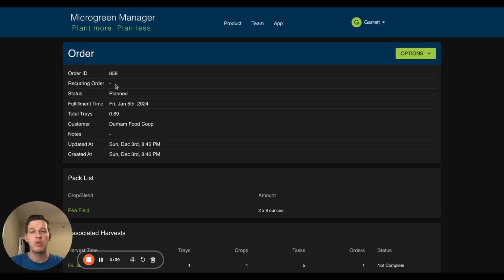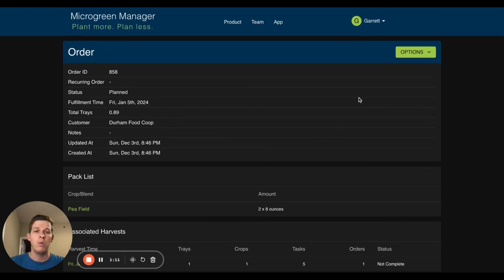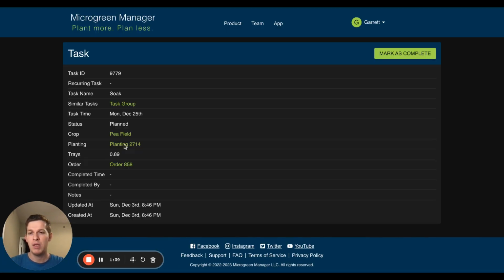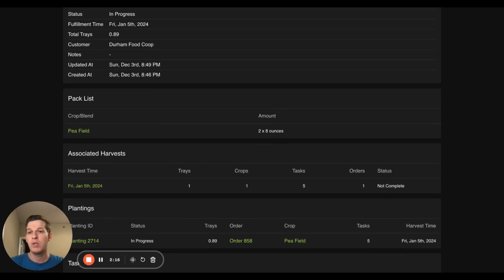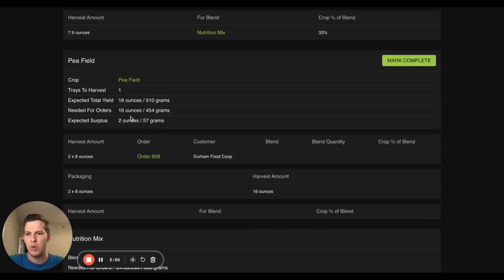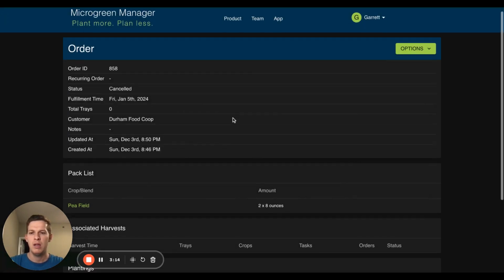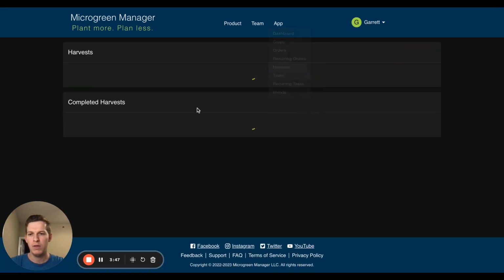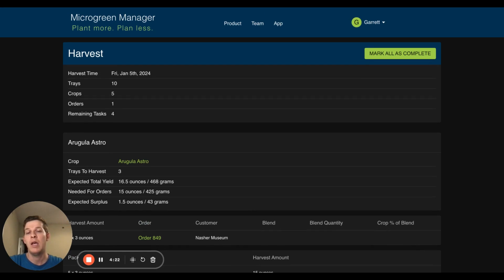Canceling One-Off Order